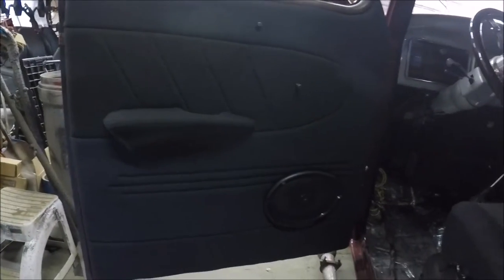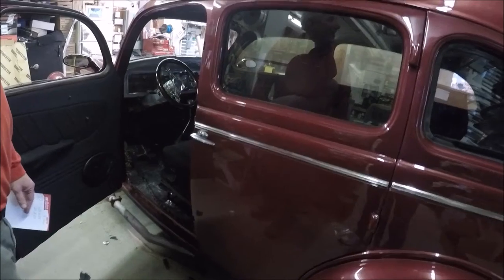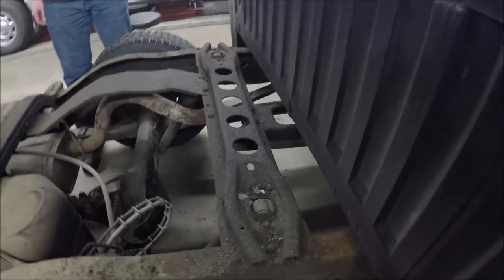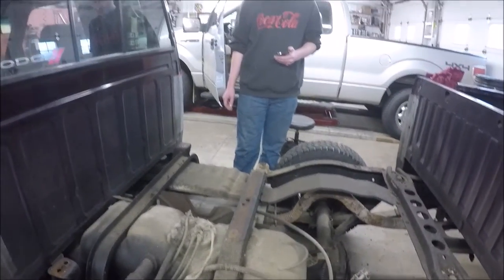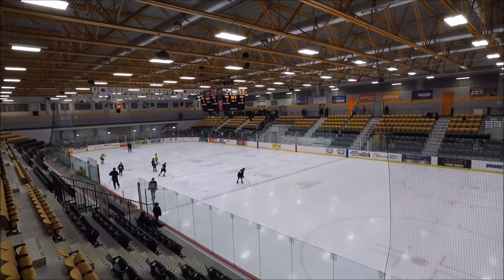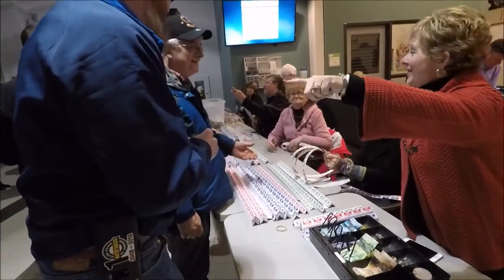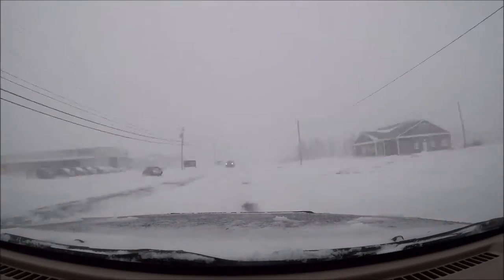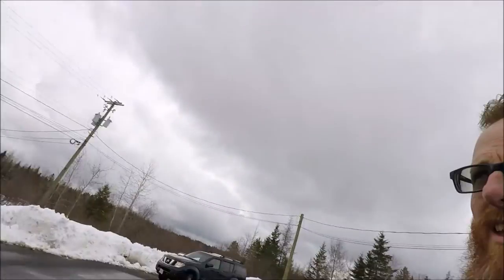WOULD YOU LOOK AT THAT...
WOULD YOU LOOK AT THAT... The 36 Dodge project interior is about 90%$ complete, Juniors get his truck back which means I get mine back. Our local Chase the Ace jackpot is  still growing and down to just 2 cards and the cursed Kia Soul is going on a road trip...

Jason @oldecarrautoguy
220 Route 170

or